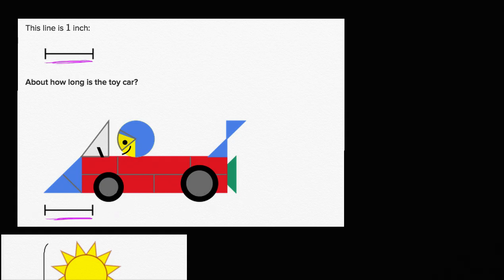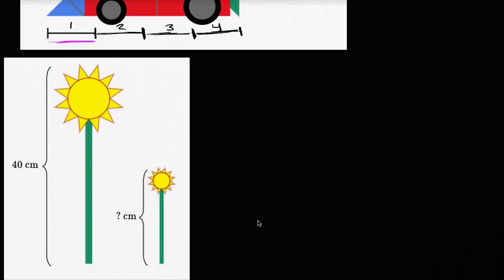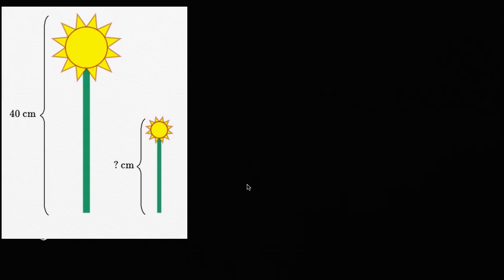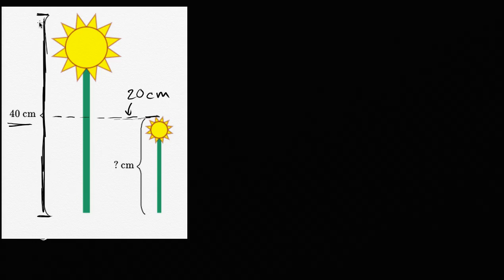Estimating lengths | Measurement and data | Early Math | Khan Academy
Courses on Khan Academy are always 100% free. Start practicing—and saving your progress—now

Early Math on Khan Academy: Math begins with counting. It's the most important skill we learn in our early years and becomes the foundation for all other math concepts. Once we can count, we can add, subtract, and measure the world around us. Shortly thereafter, we can learn about place values, plots, graphs, time, money, and shapes. These early math skills are presented in this subject's tutorials in a straightforward, understandable, and (dare we say it) fun way!

Want a virtual coach for Early Math?  Unlock the Early Math mission on Khan Academy